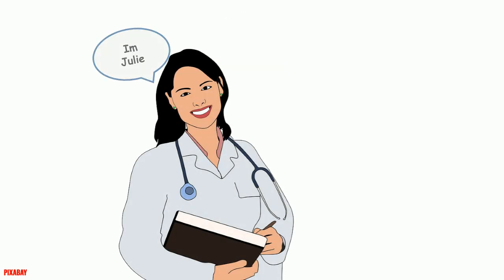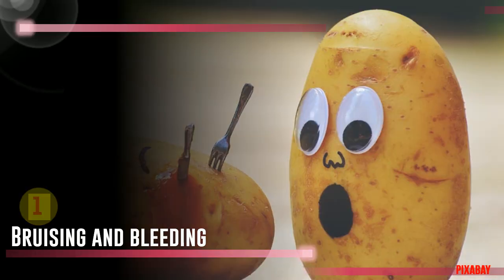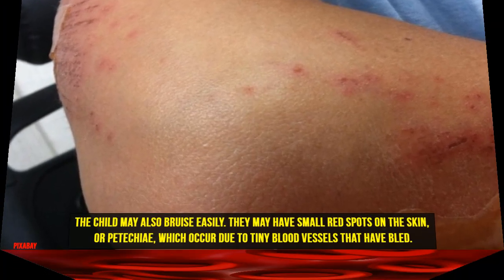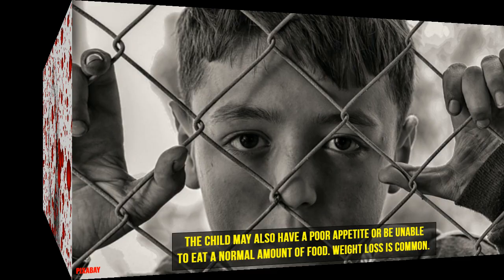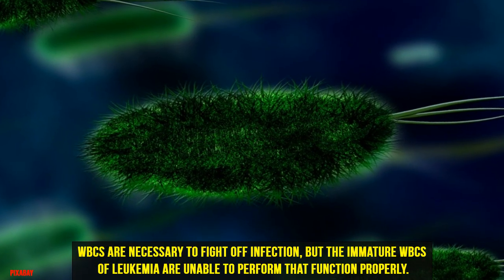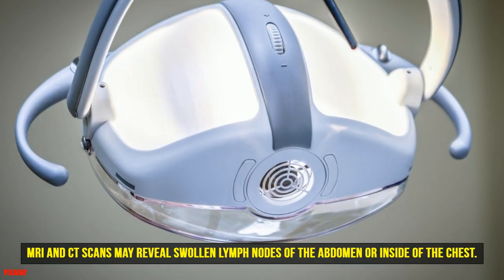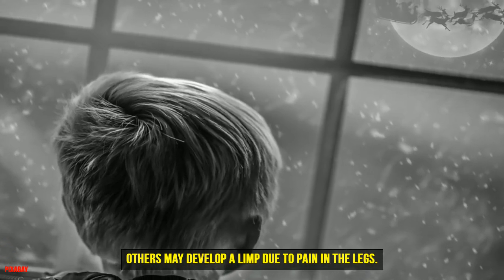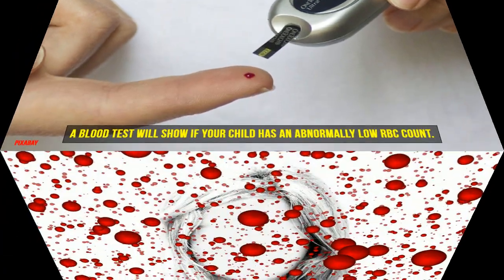7 Symptoms of Leukemia in Children | Signs of Leukemia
7 Symptoms of Leukemia in Children | Signs of Leukemia

Leukemia is cancer of the blood cells. Blood cells and platelets are produced in the bonee marrow. In leukemia, some new white blood cells (WBCs) fail to mature properly. These immature cells continue to reproduce at a rapid rate, crowding out healthy cells and producing a host of symptoms.
Leukemia is the most common type of childhood cancer, affecting about 4,000 children a year in the United States.
Advertisement
The cause of childhood leukemia cannot be determined in most cases. The symptoms of leukemia can vary from one child to another. The symptoms of chronic leukemia generally develop slowly, but those of acute leukemia can appear suddenly.
The common symptoms of childhood leukemia include the following:

1. Bruising and bleeding
2. Stomachache and poor appetite
3. Trouble breathing
4. Frequent infections
5. Swelling
6.bonee and joint pain
7.Anemia